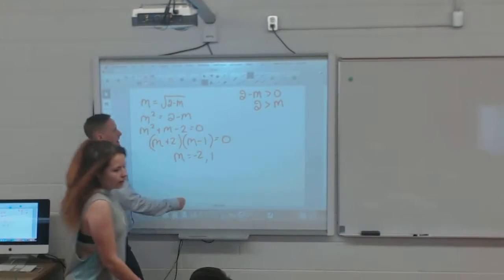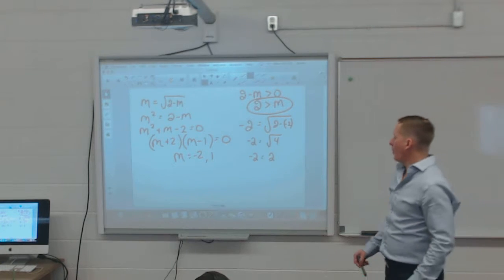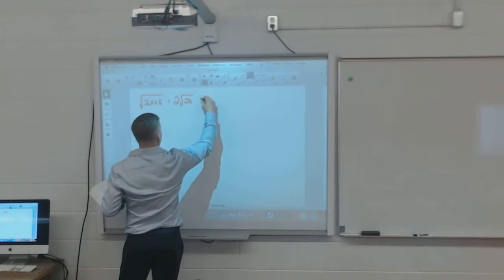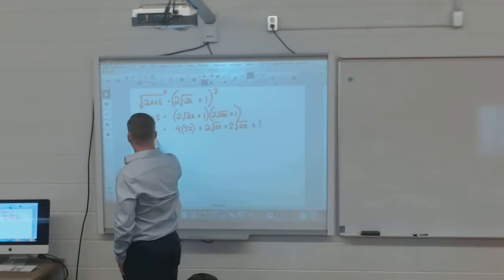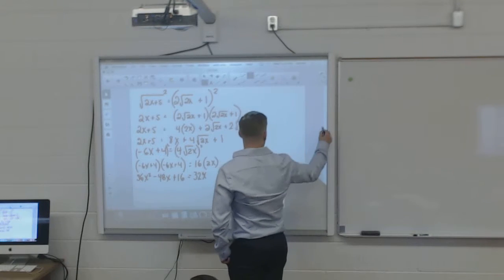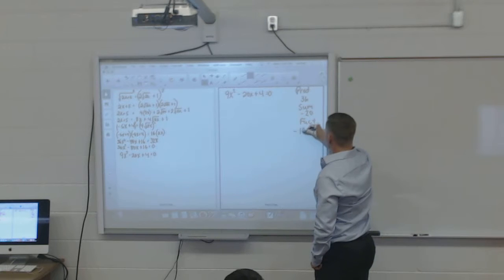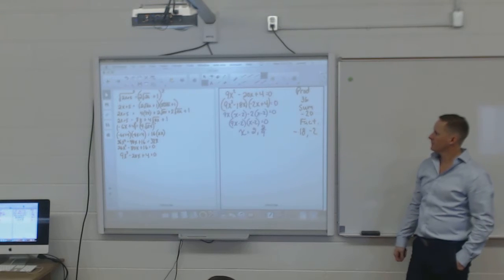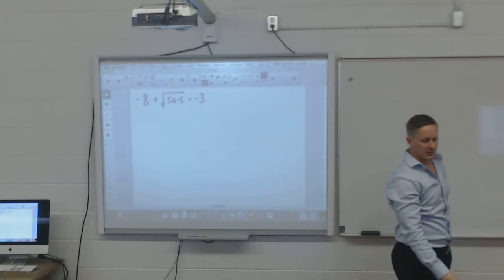5 3 Solving Radicals